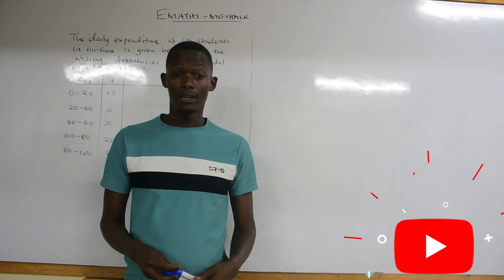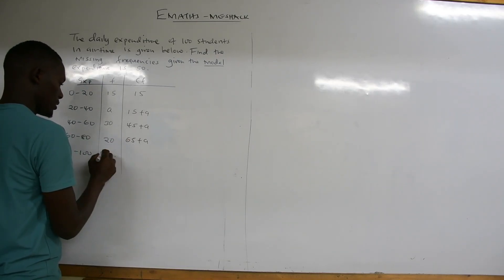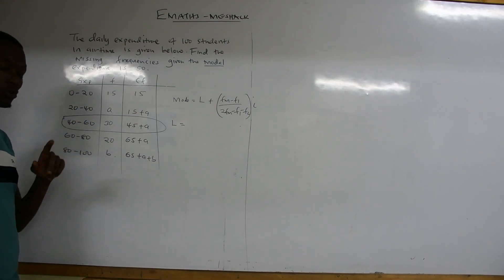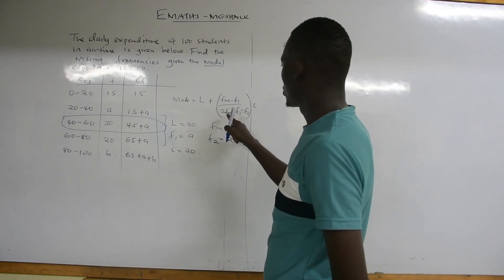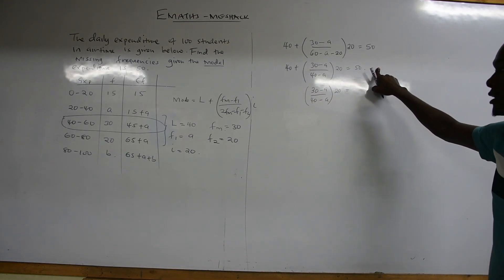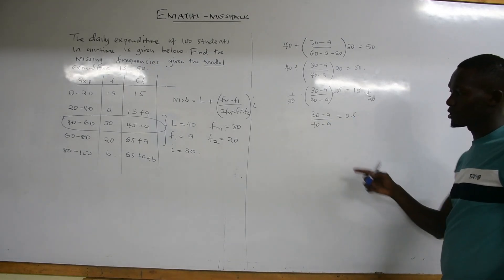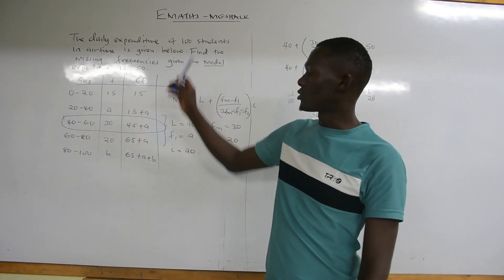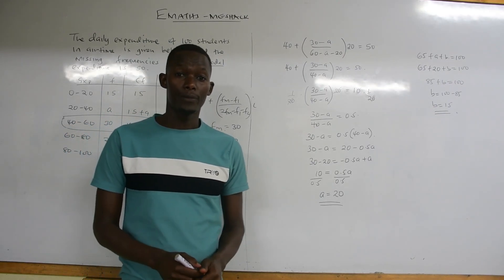STATISTICS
finding missing frequencies